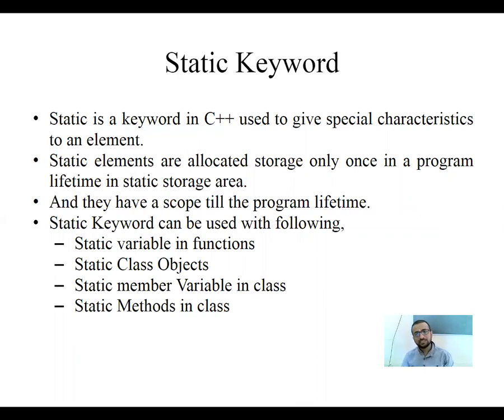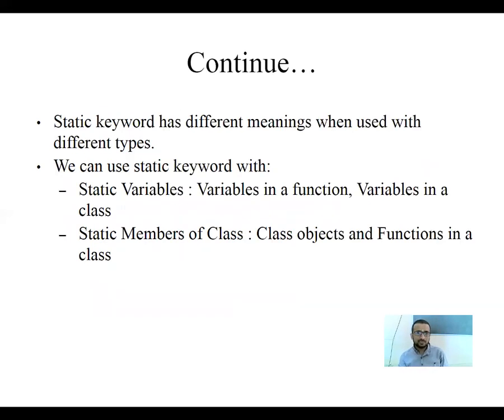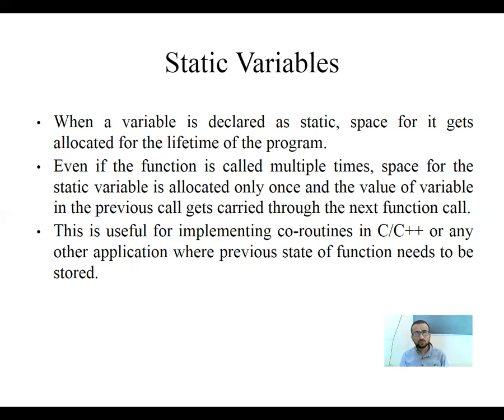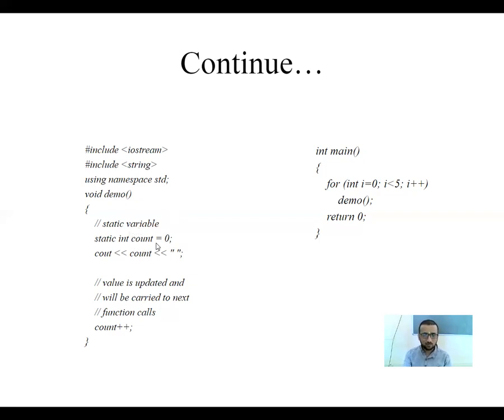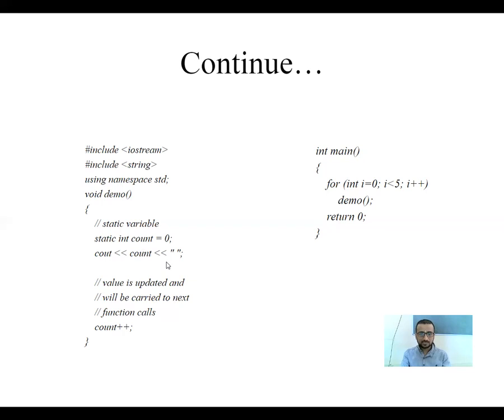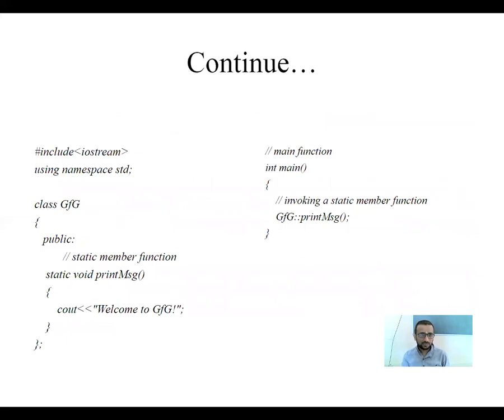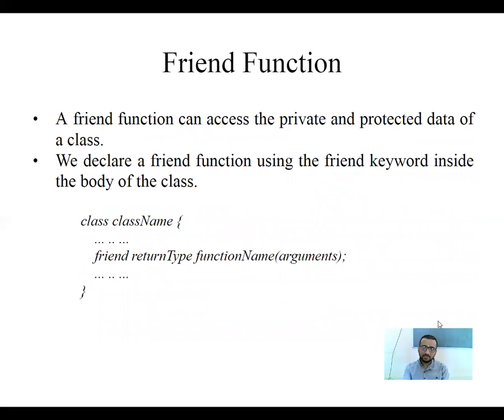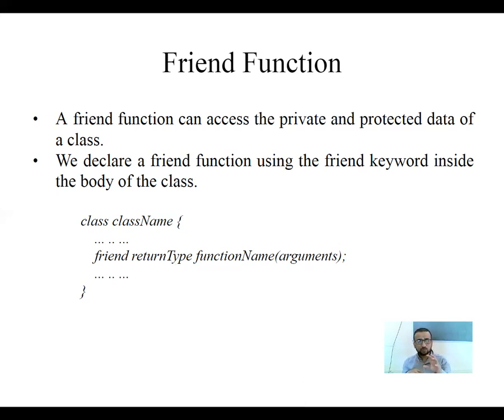ATCFOEM l COMPUTER l SE_OOP_U01_L10 l Static Member Function and Variables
Class: SE Computer
Semester: III
Subject: OOP
Unit: Fundamentals of OOP
L_Code: SE_OOP_U01_L10
Video By: Asst. Prof. S. A. Vetal